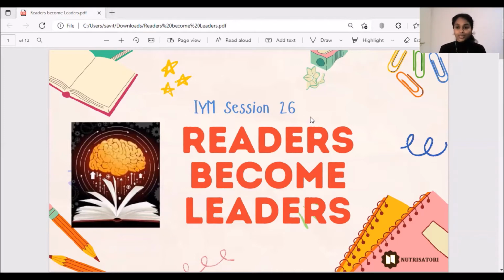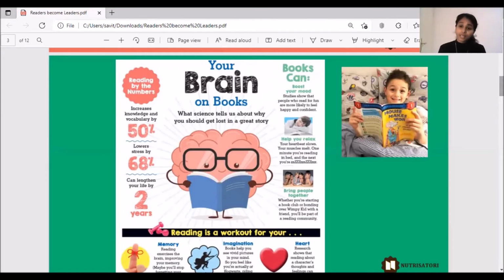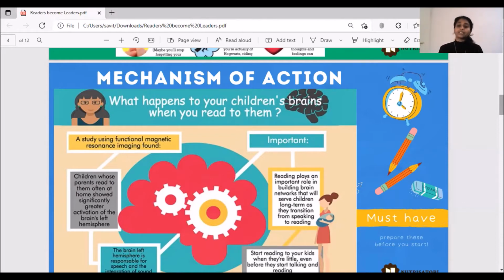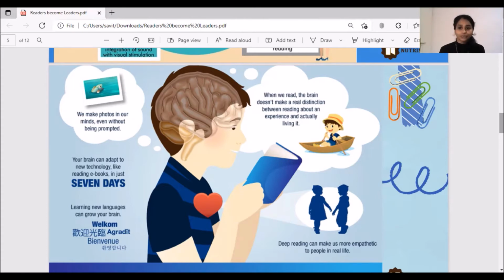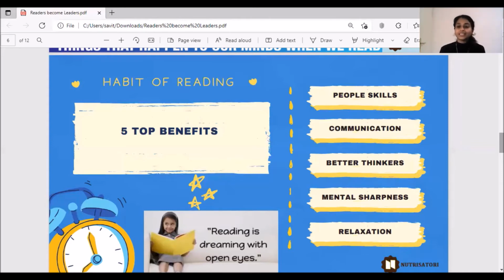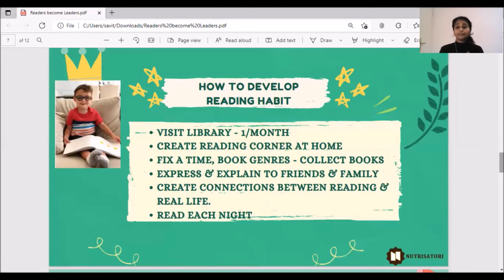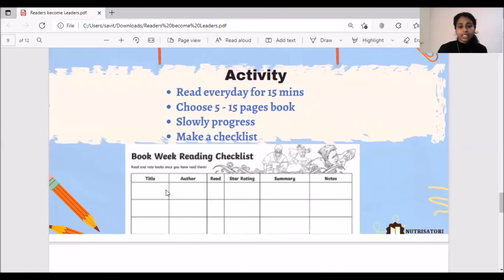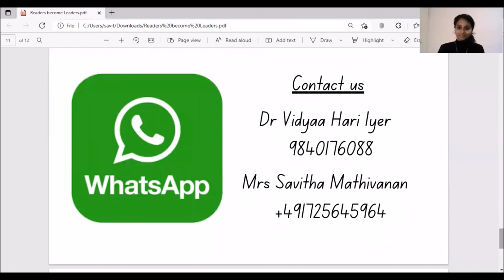Readers become Leaders - Mrs Savitha Mathivanan I Inspiring Young Minds - 26 I Dr Vidyaa Hari Iyer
When you read, you exercise your comprehension abilities and your analytical abilities. It fires up your imagination and stimulates the memory centers of your mind. It helps recall information as well as stabilize your emotions. The importance of a reading habit is that it strengthens mental muscles. Watch this session and enjoy

Facebook - Dr Vidyaa Hari Iyer
YouTube - Team RED Rockstars Dr Vidyaa's Smile Dental Clinic